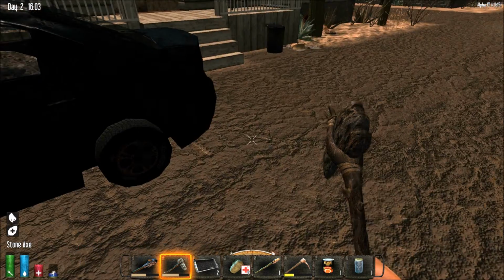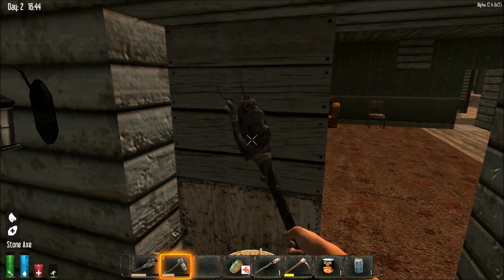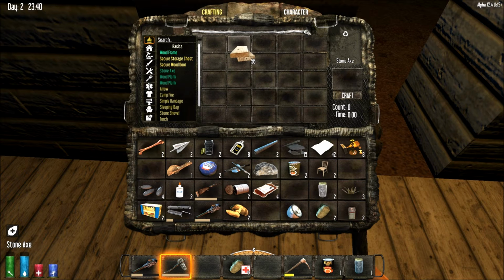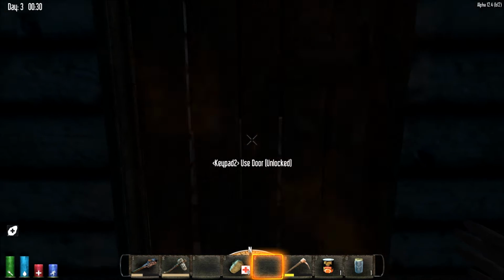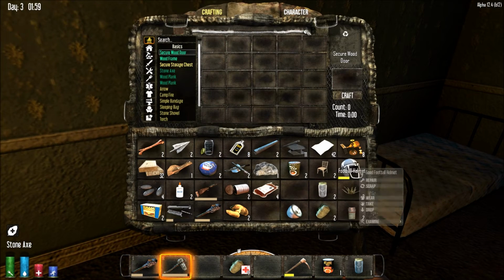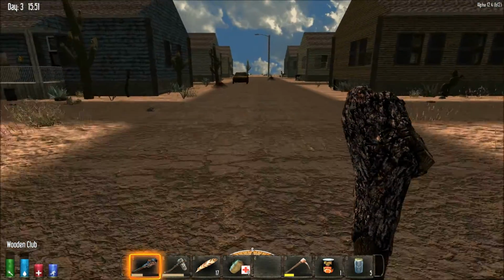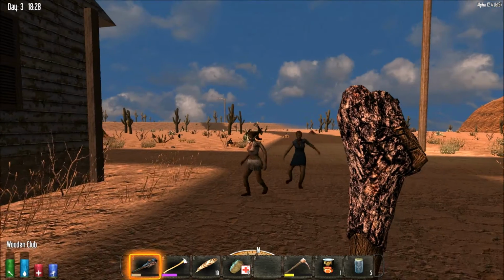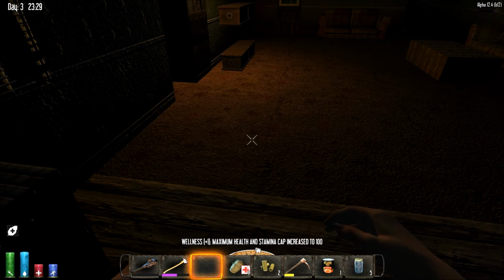7 Days To Die Ep 2 House Cleaning And Horde Control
*Game Info*
7 days to die is an early access zombie survival game created by the fun pimps. My goal for this season is to obtain a mini bike and try to collect all guns.